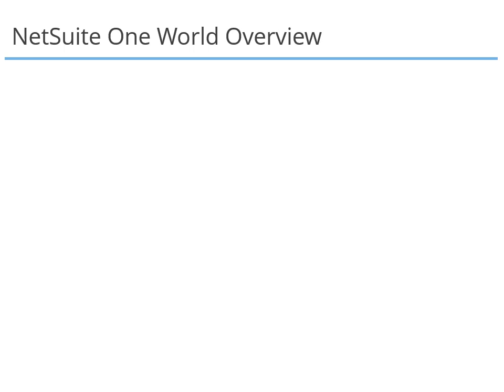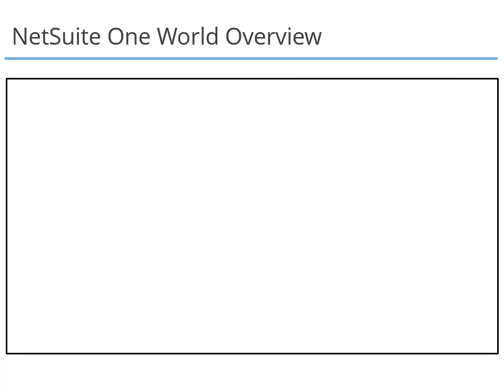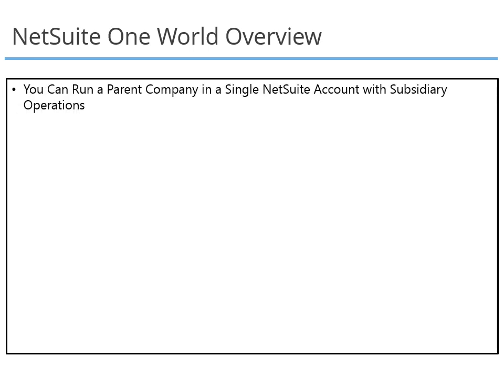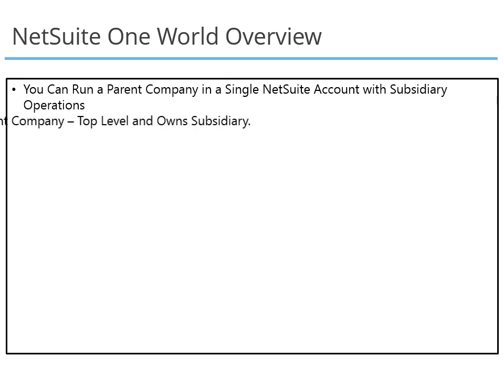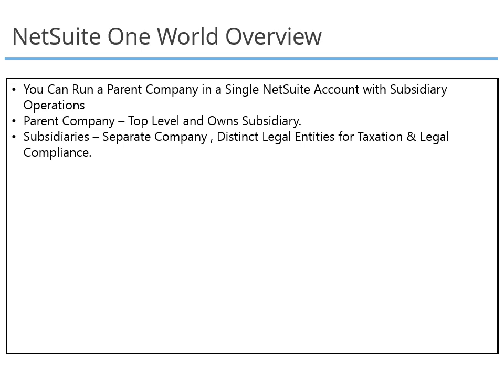What is NetsuiteOneWorld ? SunderS NetSuite E-Learning Vol 1, Mod 5, Video 1.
What is Netsuiteoneworld ?
How to handle subsidiaries in Netsuiteoneworld?
How NetsuiteOneworld Supports Tax and Statutory Requirements for multiple countries ?
How Netsuiteoneworld works across Netsuite ERP, CRM, E-Commerce Modules ?
How the SuiteCloud Platform leverages Netsuite One world functionality ?
How Netsuite one world manages multiple currencies , Tax Calendars ?
What is Elimination Subsidiary in Netsuiteoneworld ?
The Video Content has been designed for NetsuiteforBeginners.
SunderS Oracle NetSuite Cloud ERP Foundation E-Learning Series - Volume 1, Module 5, Video 1.
In this video, we will See what is Netsuite Oneworld and how it helps companies with multiple Subsidiaries, both Domestic and International to manage their Operations.  We will look at a high level, the Capabilities of Netsuite One World across ERP, CRM, E-Commerce Modules for an organization, and how the Suite Cloud Platform helps you to leverage the One World functionality.
We will also look at how NetSuite OneWorld, Supports Taxation and Statutory Requirements for Different Countries. We will also go through the Netsuite Oneworld Capabilities including managing multiple Currencies, Tax, and Fiscal Calendars, Setting up Subsidiaries, what is the importance of Setting up Elimination Subsidiary for each Company. Also, we will go through at a high level how Netsuite Oneworld spans across ERP, CRM, E-Commerce functions in an Organization. We will look at a high level how the Suite Cloud Platform can be effectively used for Reporting, Analysis, and build extensions.